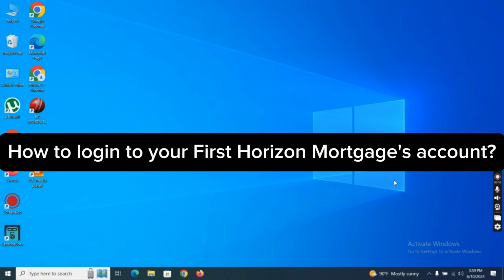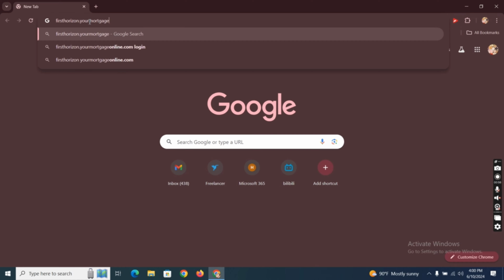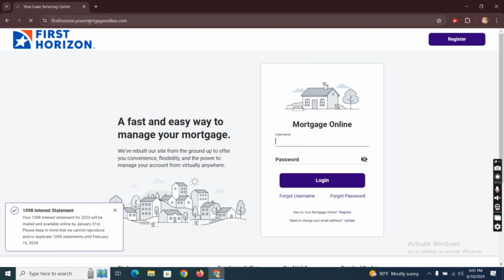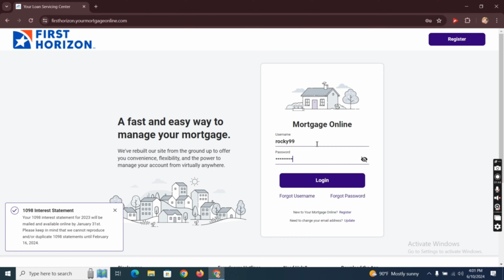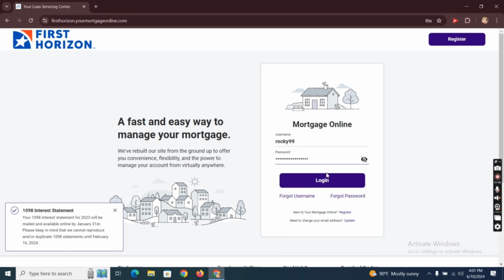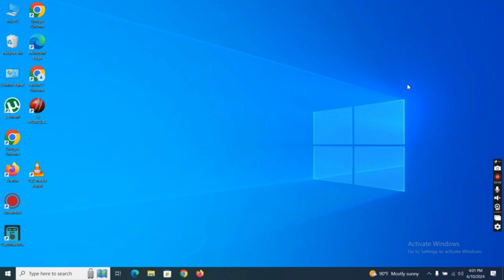Sign in First Horizon Mortgage Account: How to Login to Your First Horizon Mortgage Account? 2024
Unlock the convenience of managing your mortgage online! In this tutorial, we'll walk you through the simple steps to log in to your First Horizon Mortgage account. Whether you're checking your loan status, reviewing payment history, or exploring refinancing options, follow our easy steps to securely access your mortgage information online, anytime, anywhere.